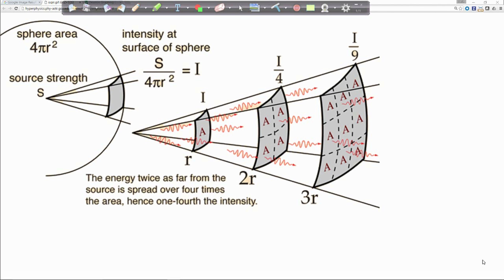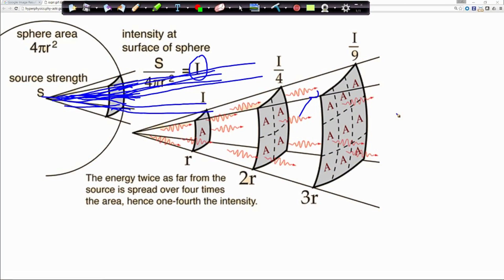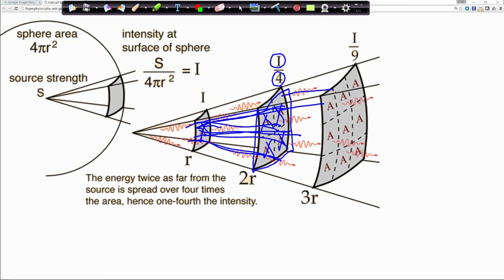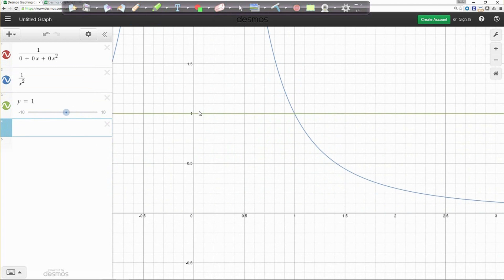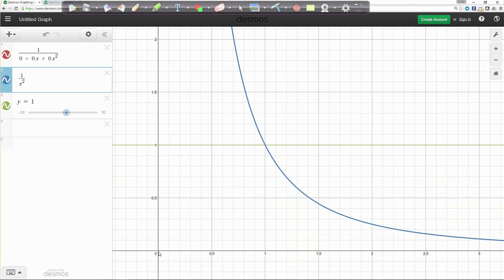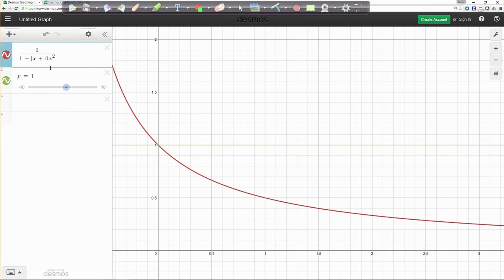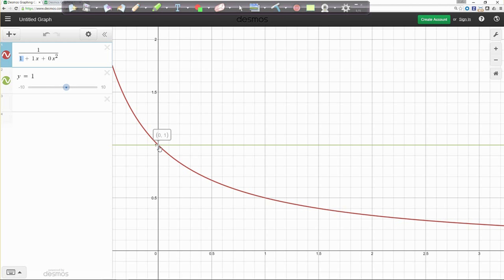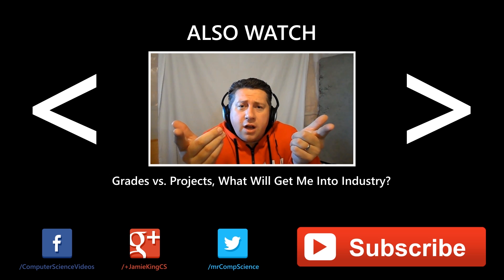Intensity Attenuation in Computer Graphics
Shows the attenuation formula in computer graphics where the intensity of the light falls off inverse proportionally to the distance squared.